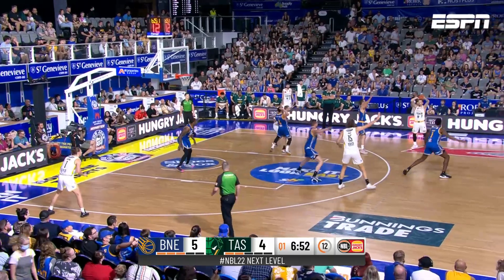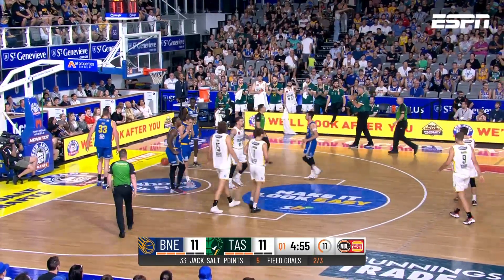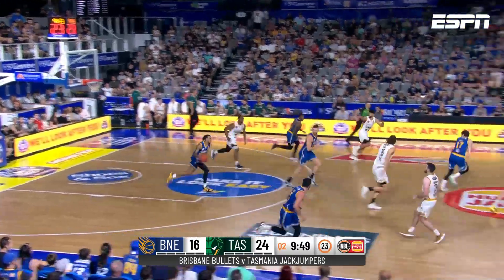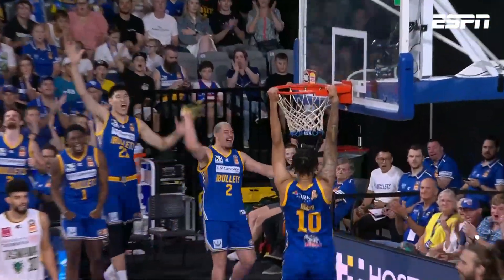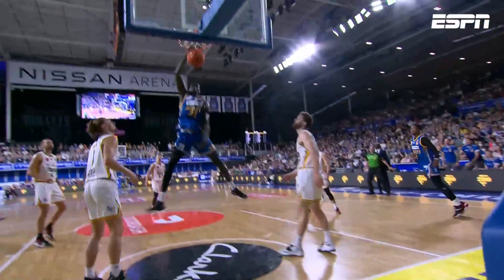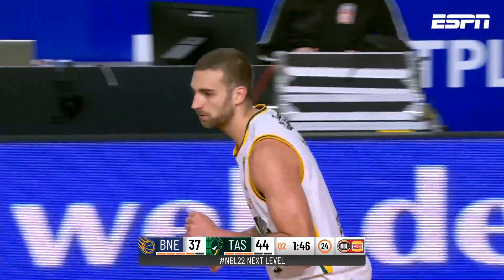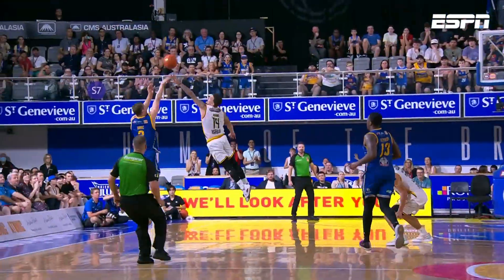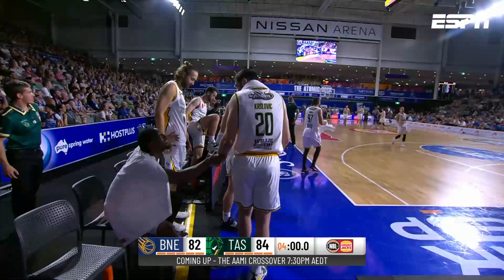Brisbane Bullets vs. Tasmania JackJumpers - Game Highlights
Watch the Game Highlights from Brisbane Bullets vs. Tasmania JackJumpers, 03/26/2022